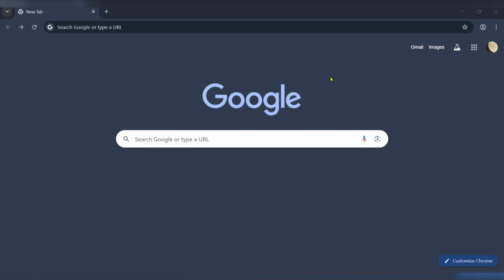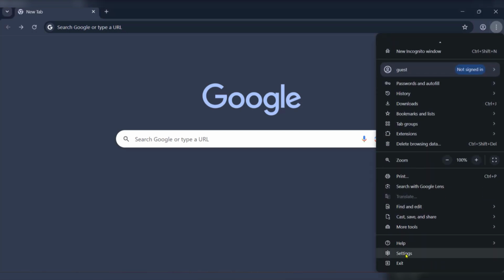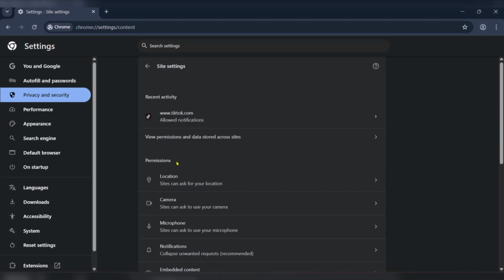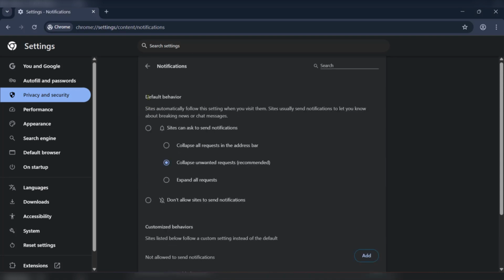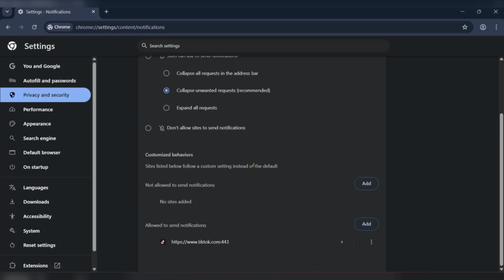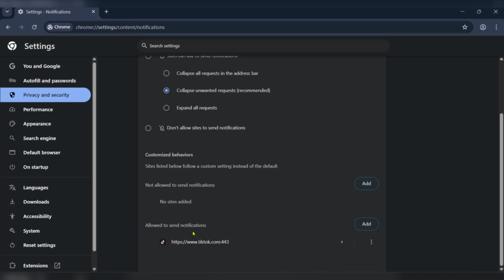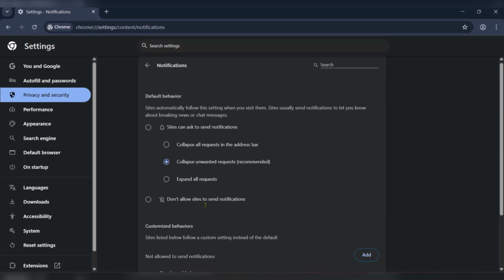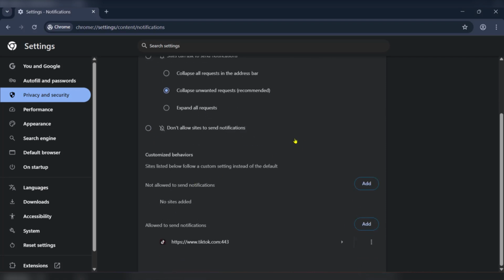How To Turn Off Google Chrome Notifications on Laptop (2025)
Tired of constant pop-ups from Google Chrome on your laptop? 🔕 This step-by-step guide shows you how to turn off notifications in just a few clicks using the latest 2025 settings. Take back control of your browsing experience and enjoy a cleaner, quieter screen! 💻